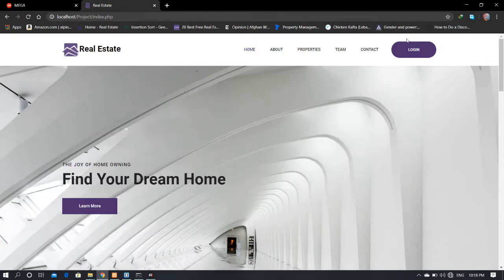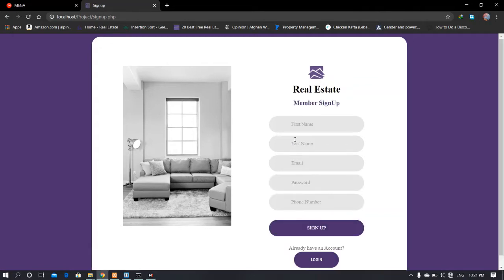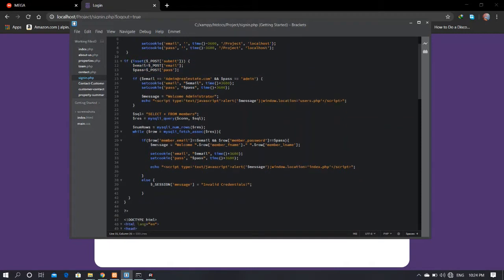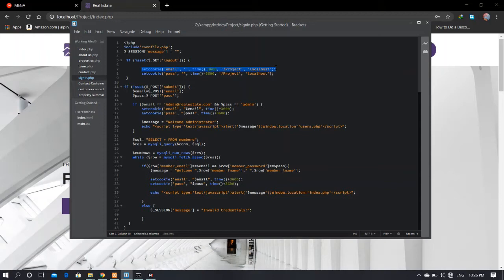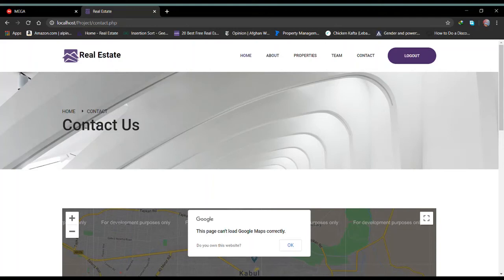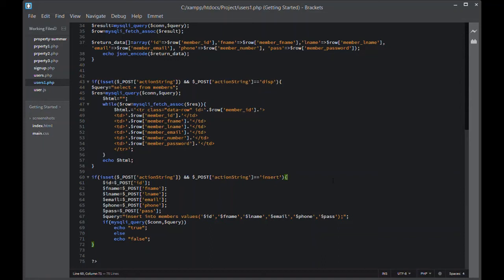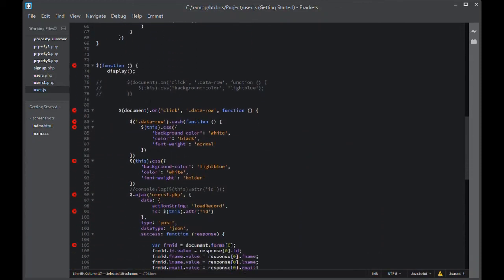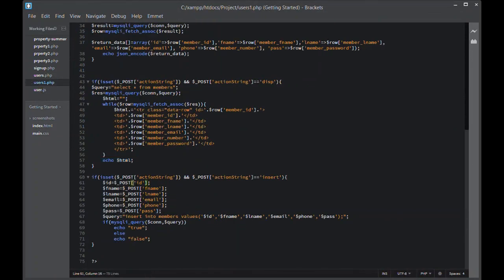Real Estate Website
Group members:
Khujasta Ahmadi
Abdul Mateen Rahmat
Emal Ismail

American University of Afghanistan
Course: Web Development (ITC 410)
Supervised by: Ali Rahman Shinwari